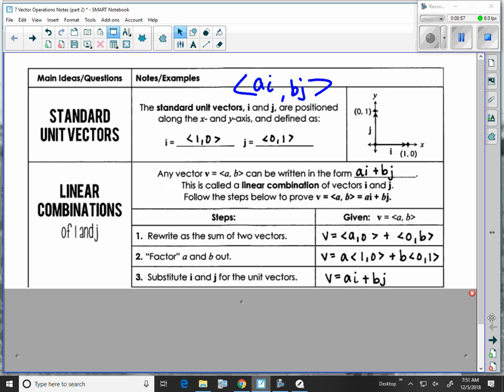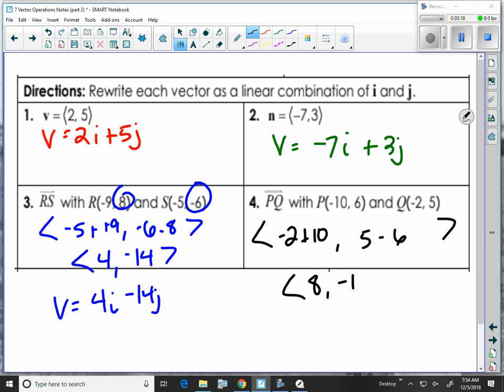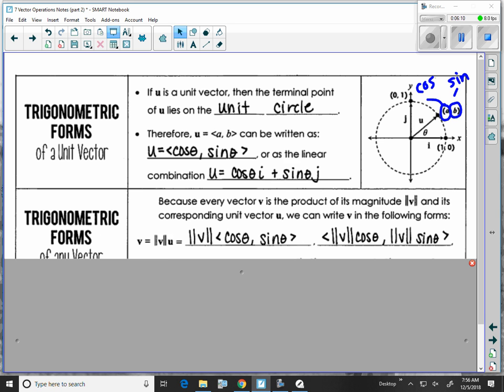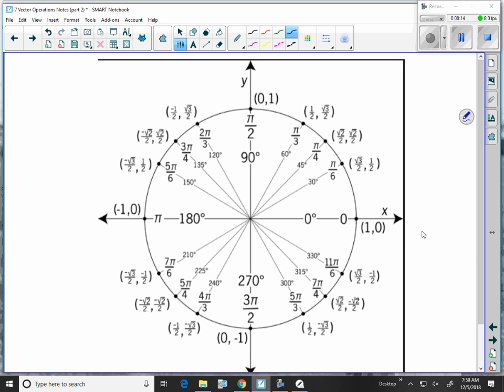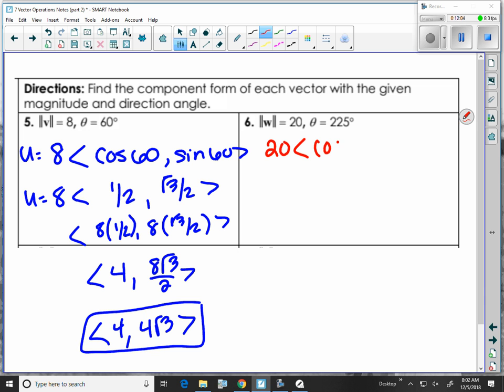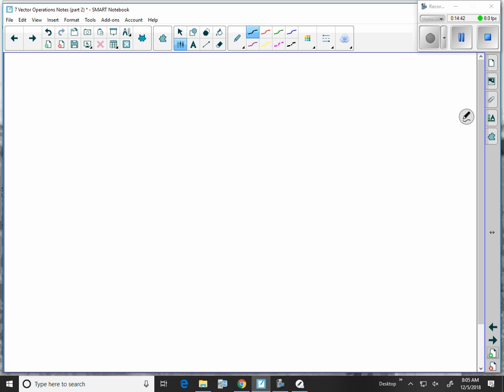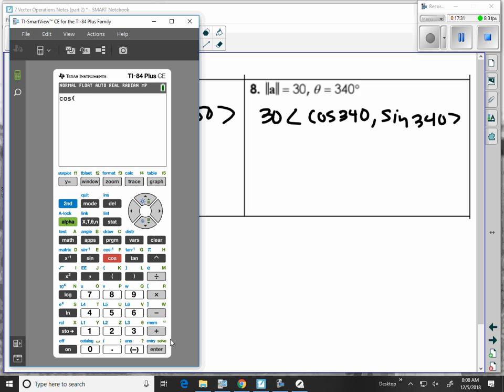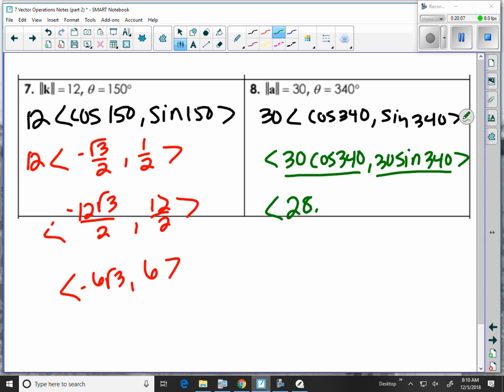Vector Operations Day 2 standard unit vectors, trig forms